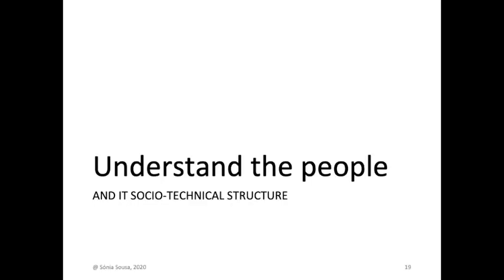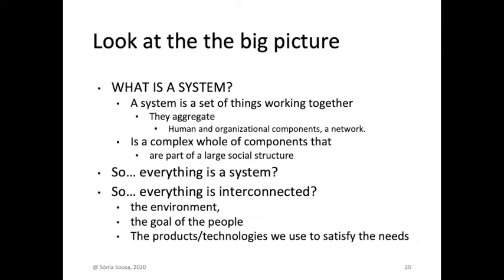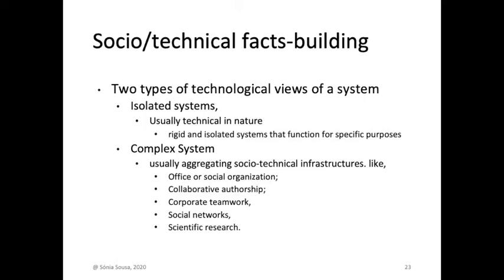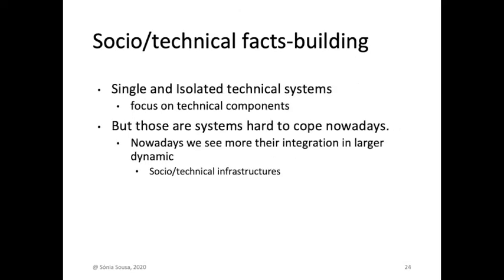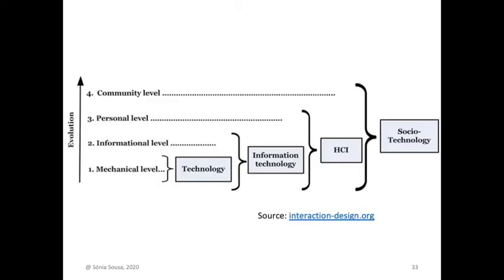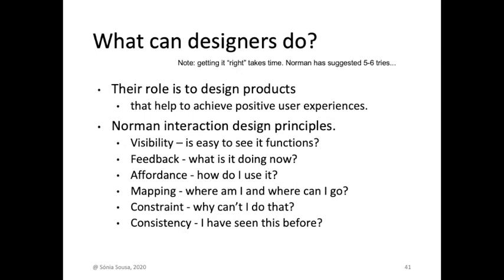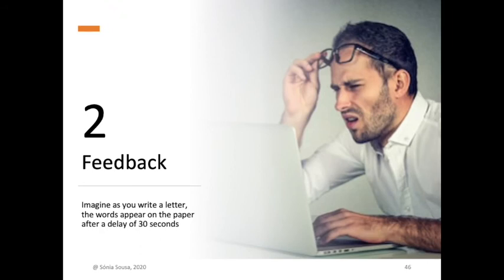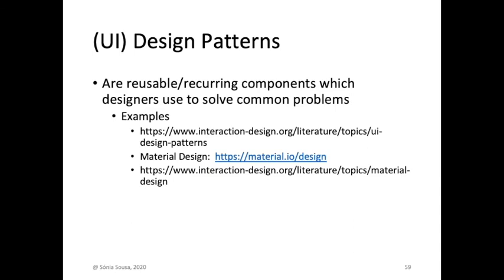Human-Centered Computing Lesson 2, 2020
What is human-centered computer perspective? and How it fits within Human-Computer Interaction concept?